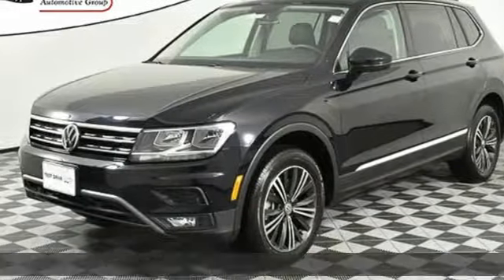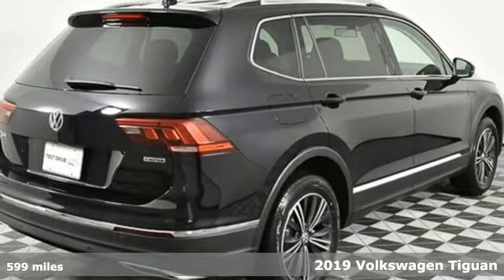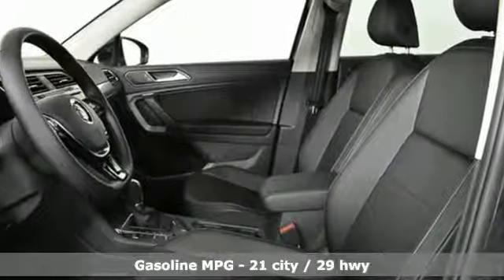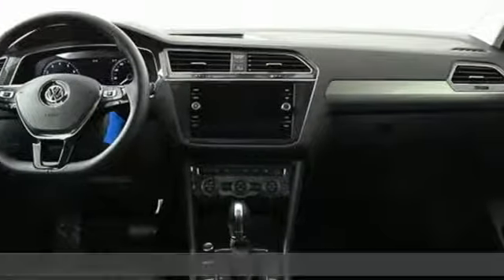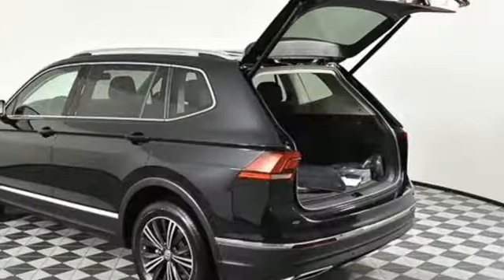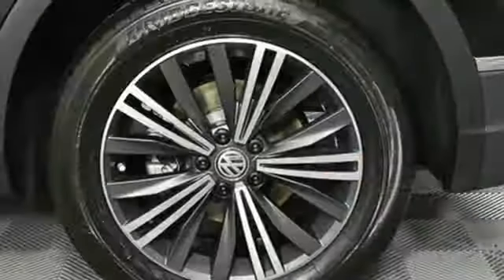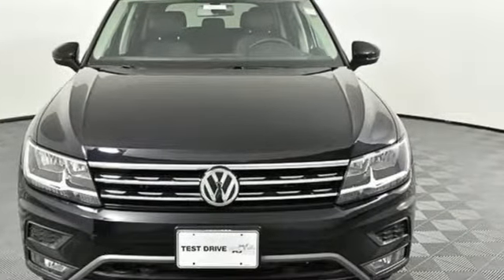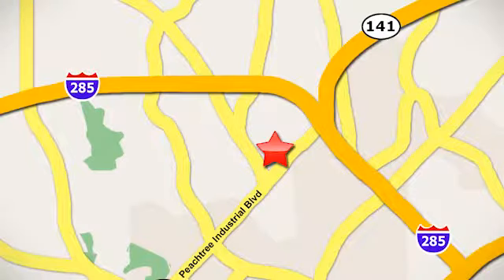New 2019 Volkswagen Tiguan Atlanta Alpharetta, GA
Year: 2019
Make: Volkswagen
Model: Tiguan
Trim: SEL
Engine: 2.0L TSI DOHC
Transmission: 8-Speed Automatic with Tiptronic
Color: Black
Interior: Titan Black
Stock #: VN19036
VIN: 3VV2B7AX7KM013580

Address:
5901 Peachtree Industry Boulevard